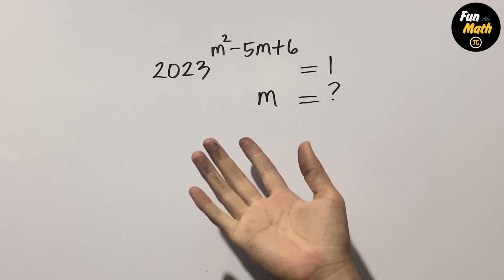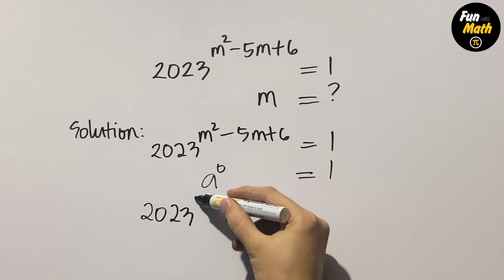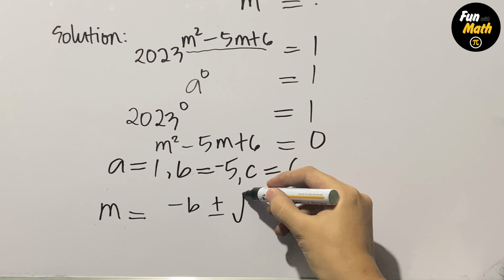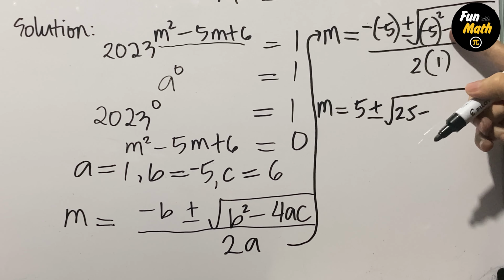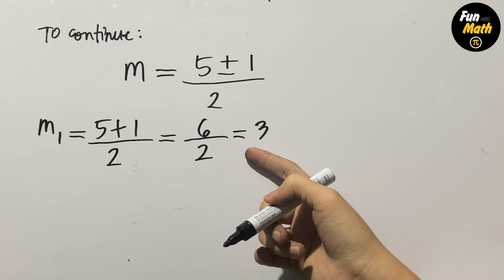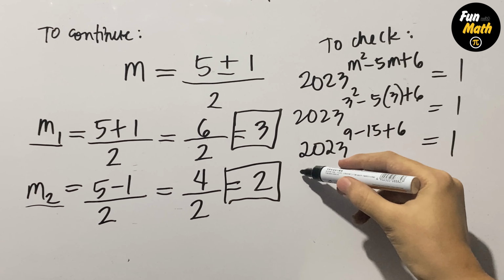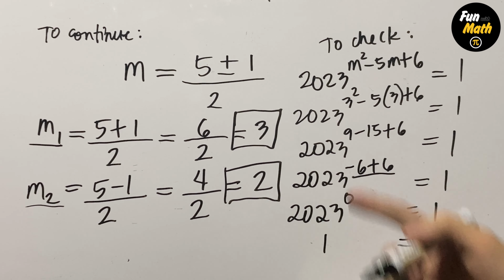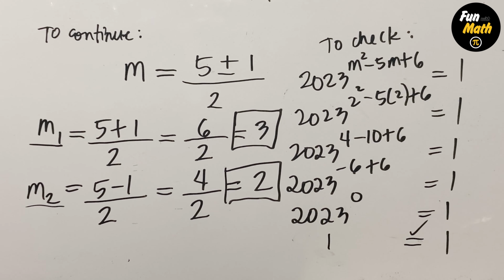Maths olympiad | A tricky maths International maths olympiad question | Algebra problem